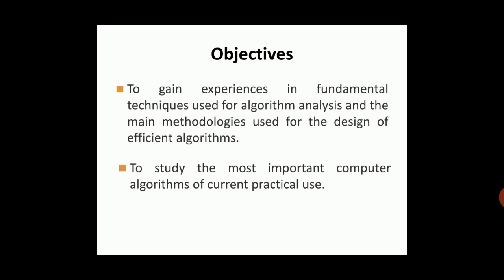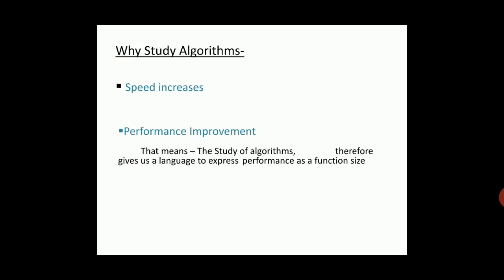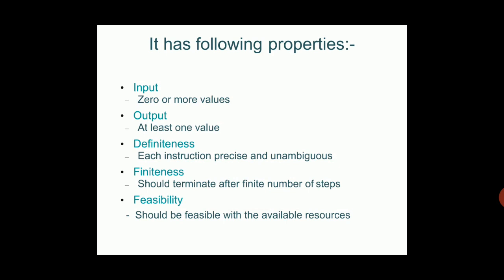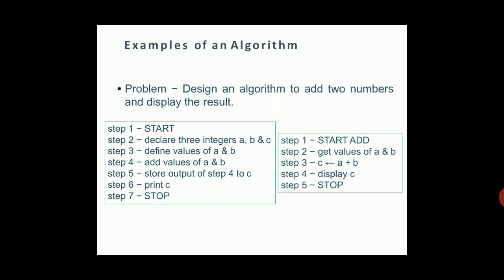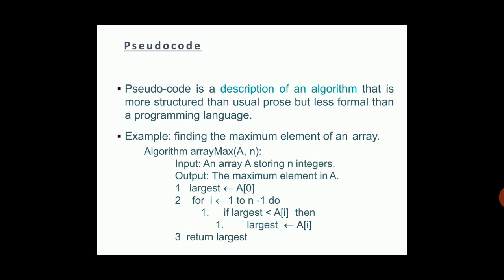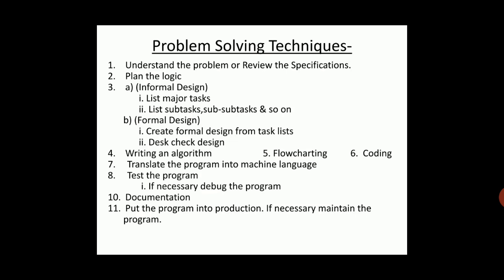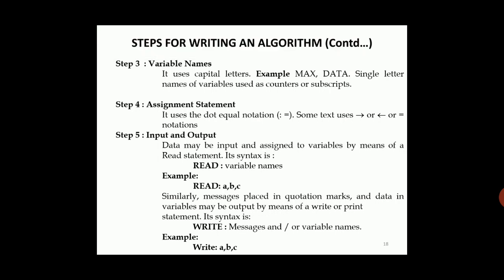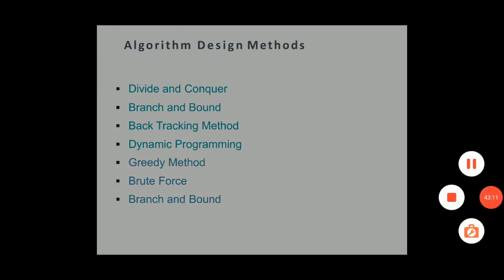BCA3301 DAA INTRODUCTION TO DAA PART1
THIS VIDEO IS ABOUT INTRODUCTION TO DESIGN AND ANALYSIS OF ALGORITHM